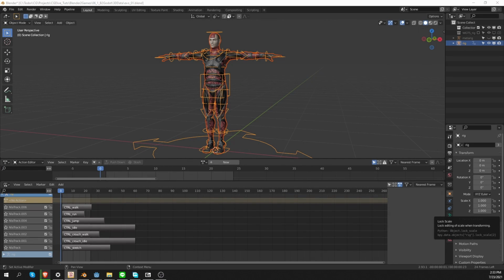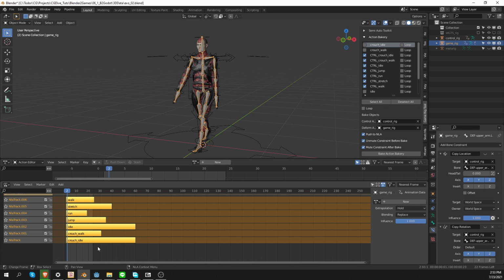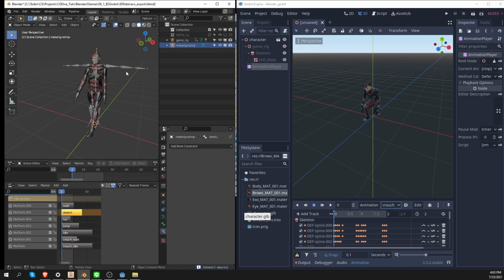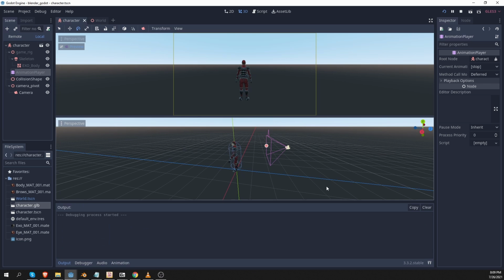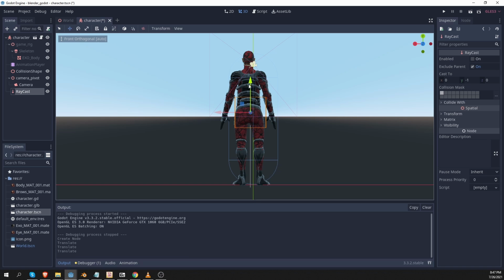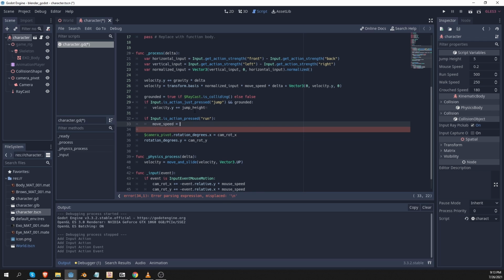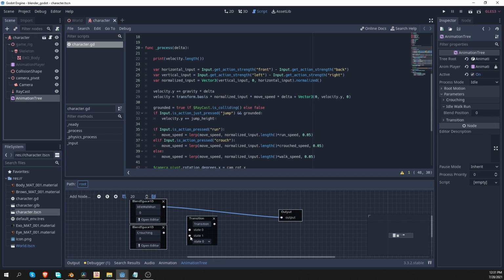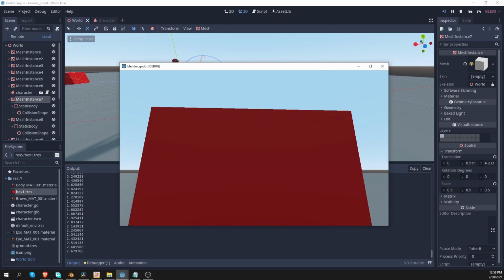Blender to Godot: Rigged Character Workflow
*VIDEO DESCRIPTION*
Blender to Godot Engine for rigged/animated characters. This is the workflow that I came up with after a lot of testing. It includes a bullet-proof rig setup, GLTF export settings, and Godot setup.

*CHAPTERS*
0:00 Project overview
1:59 Control Rig overview
3:57 Creating a Game Rig
9:34 GLTF export & import
20:05 3rd-person setup
26:33 Looping Animations
29:09 Making the character move & jump
37:46 Camera movement
43:12 Walk, Run, Crouch speed
46:19 Animations Setup
47:31 Idle, Walk, Run & Crouch
55:52 Jump animation
57:17 Stretch animation
1:00:00 Hiding the mouse cursor
1:00:57 Finishing touches
her32756743edjhfkjhdfslkj